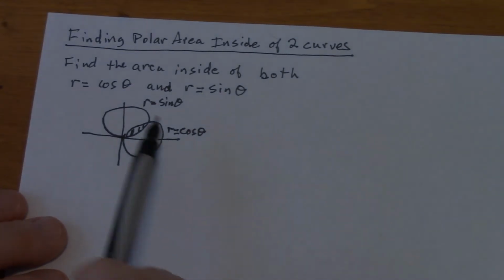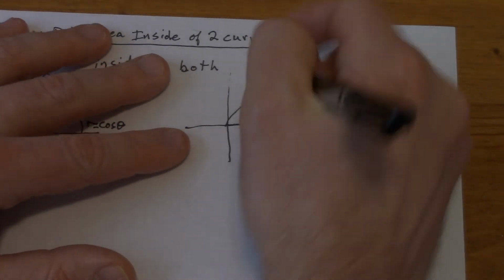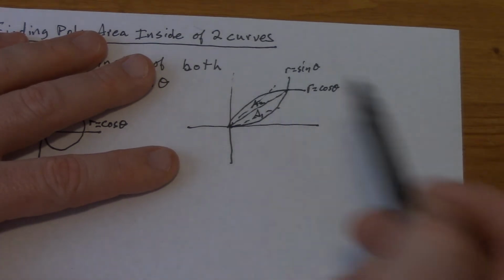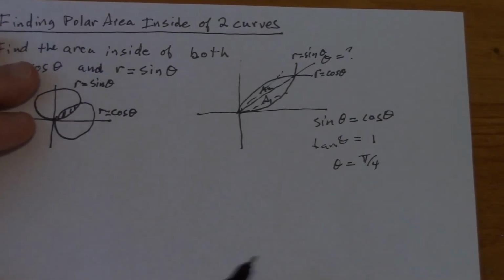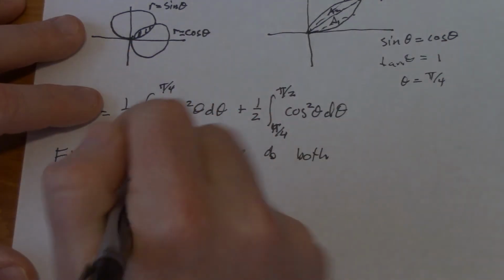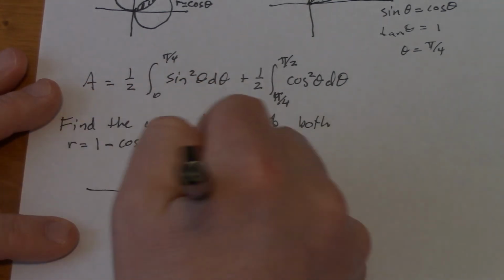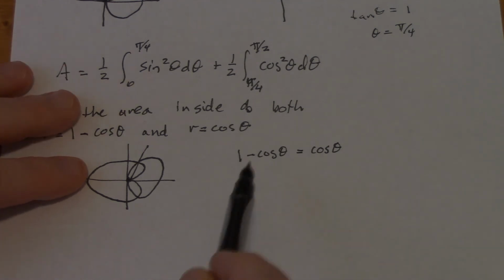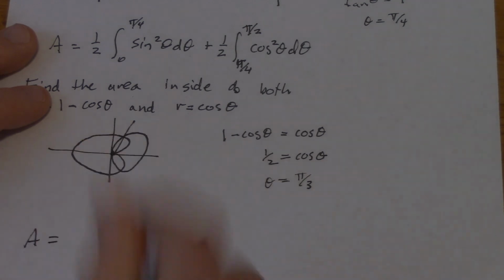Polar Area Inside of Two Curves